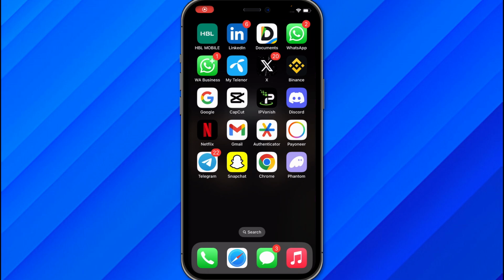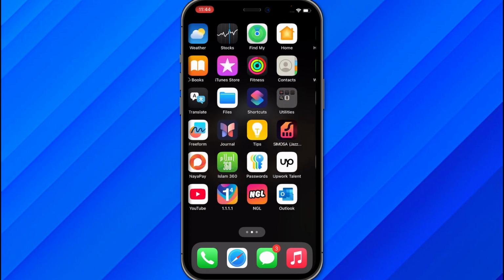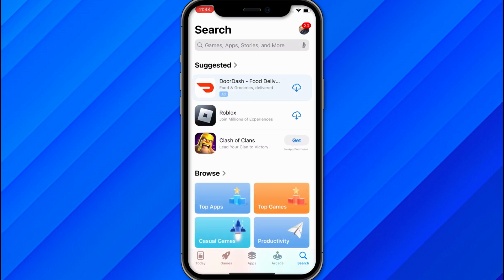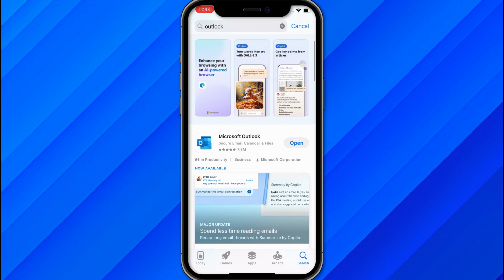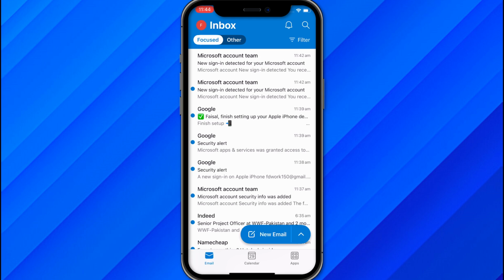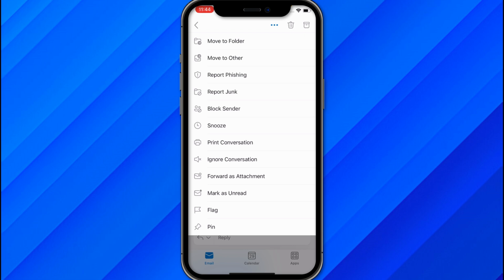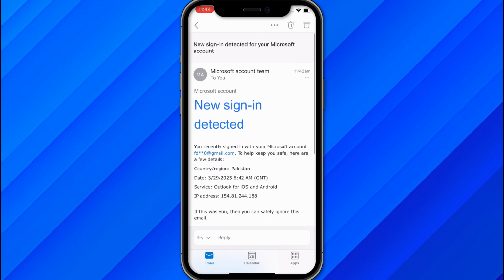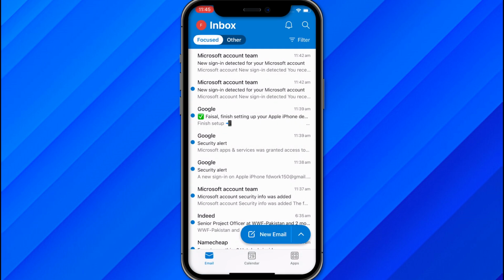HOW TO RECALL MAIL IN OUTLOOK MOBILE APP 2026! (FULL GUIDE)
In this video, I am going to show you how to recall mail in the Outlook mobile app. If you accidentally sent an email and need to unsend or retract it, I will walk you through the steps to check if recall is possible and what alternative options you have on the Outlook app for iPhone and Android.